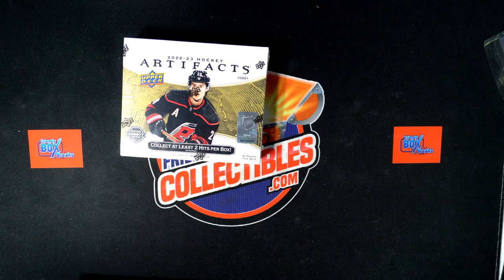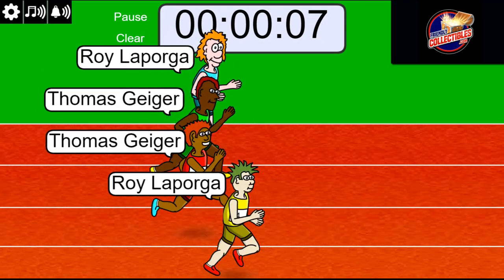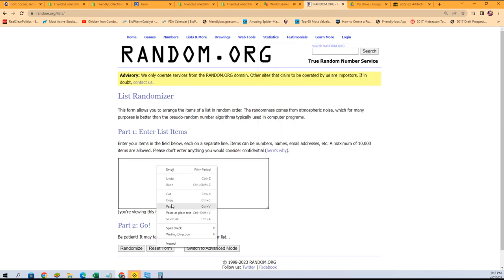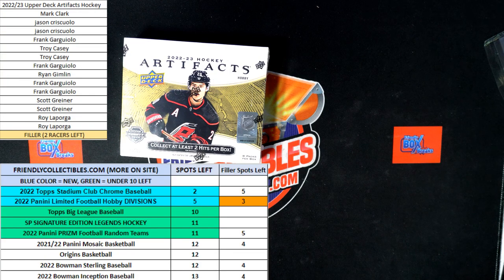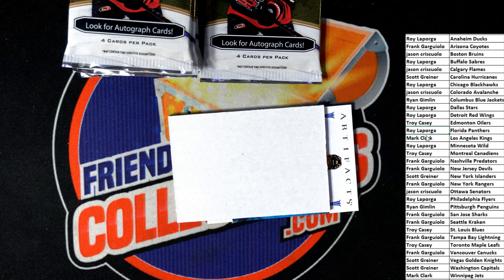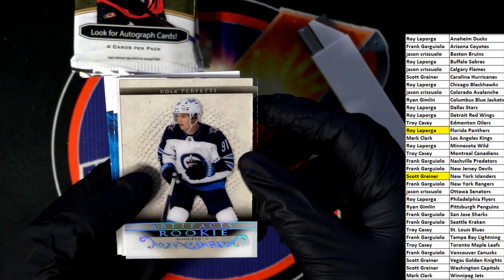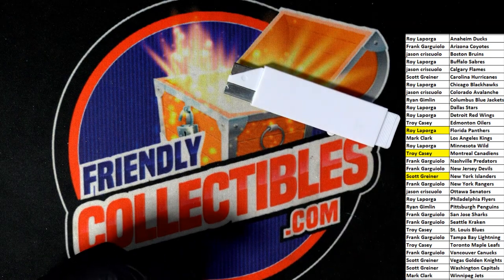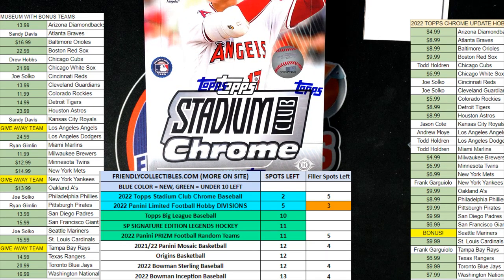202223 Upper Deck Artifacts Hockey Hobby Box 23ARTIFACTS108